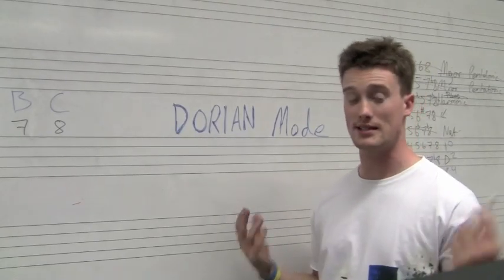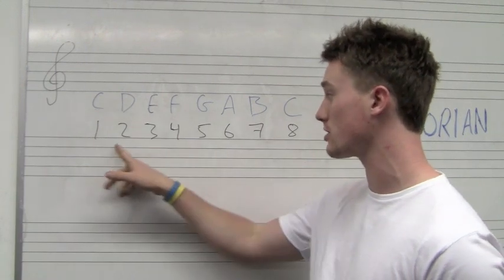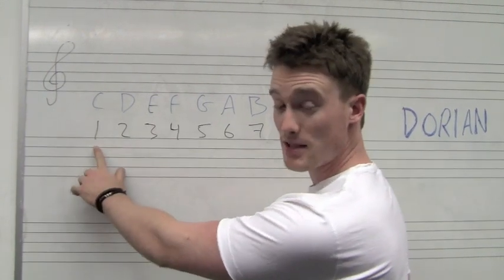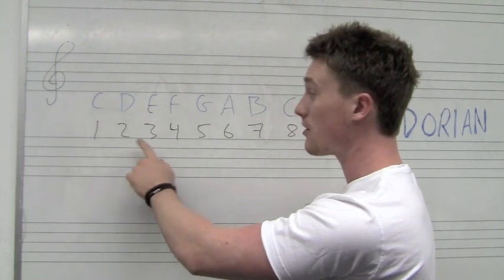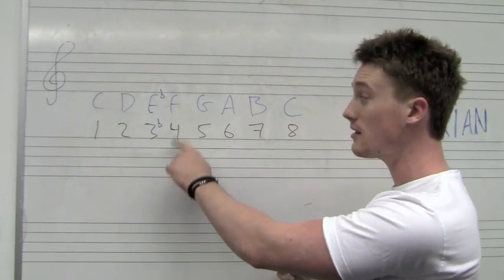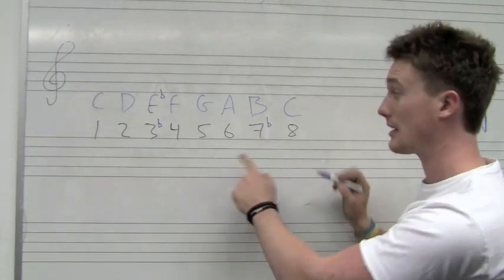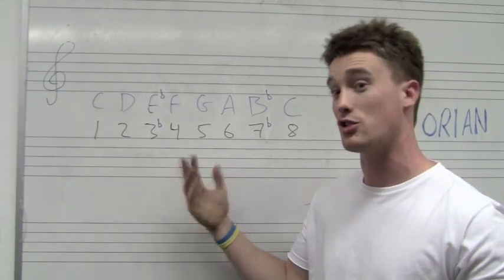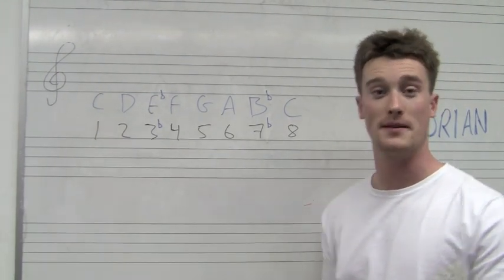How to Play and Understand the Dorian Mode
TAB in description below

Dorian 1 2 3b 4 5 6 7b 8

C Dorian Mode (Two octaves)

E 8--
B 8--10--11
G 7--8--10
D 7--8--10
A 6--8--10
E ---8--10